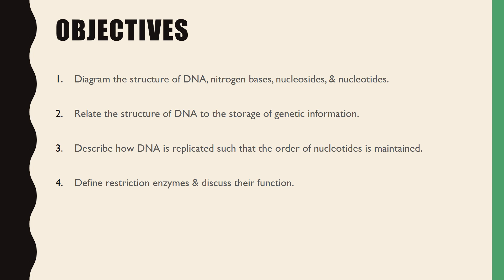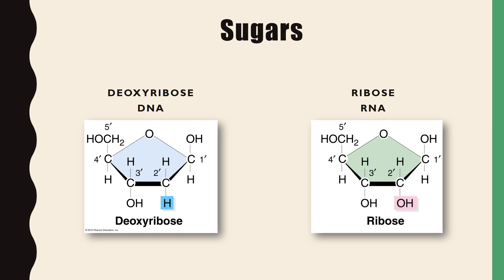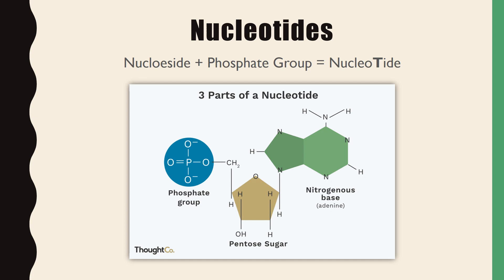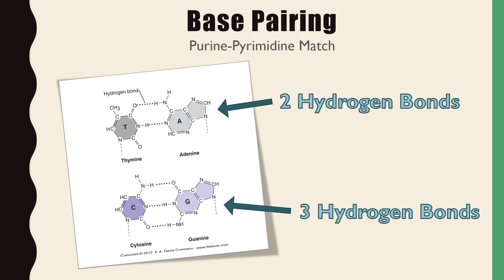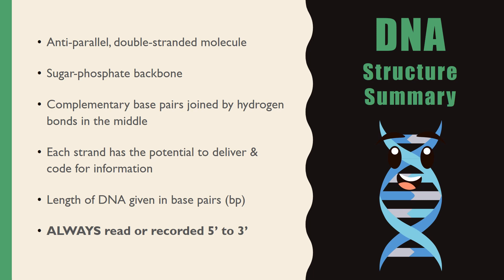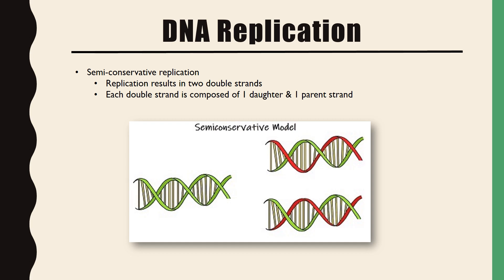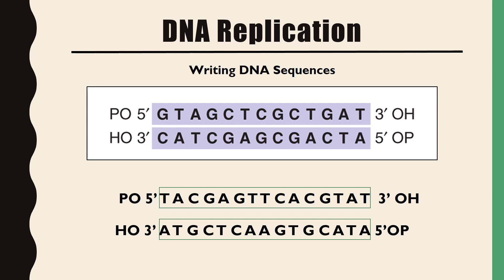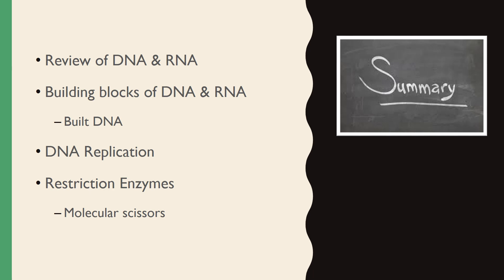Molecular Diagnostics Lecture 3, Part 1: Nucleic Acid & Chromosome Structure